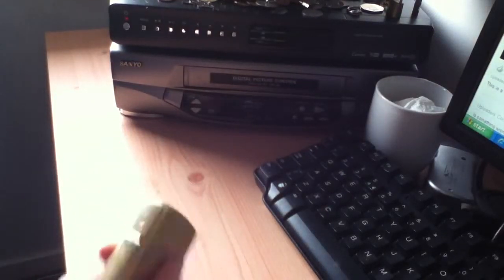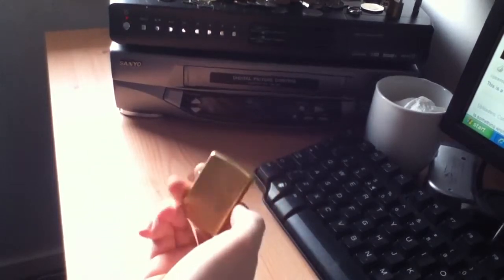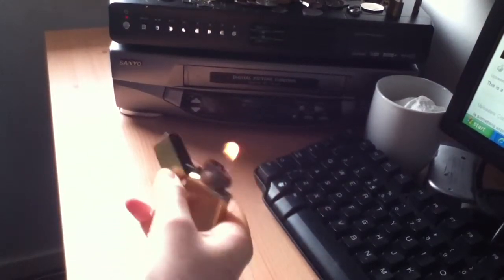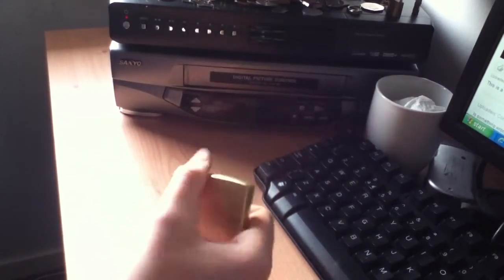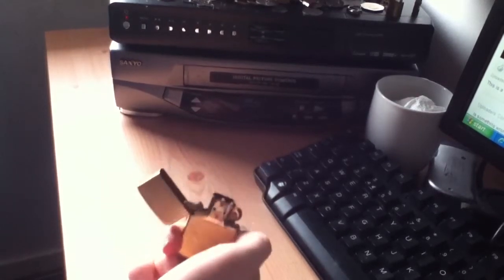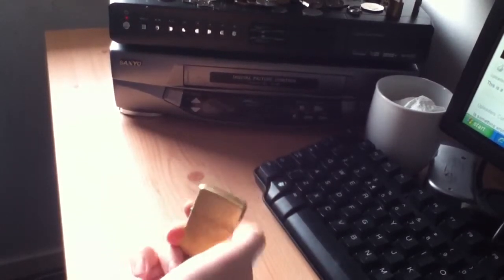Zippo trick ( lightspeed )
Light speed